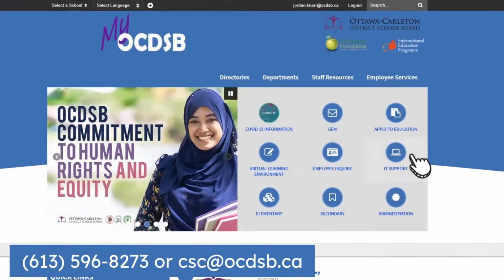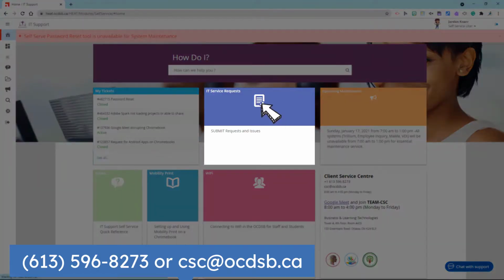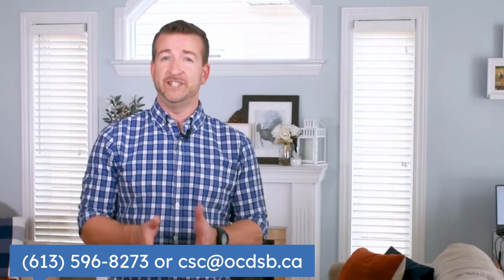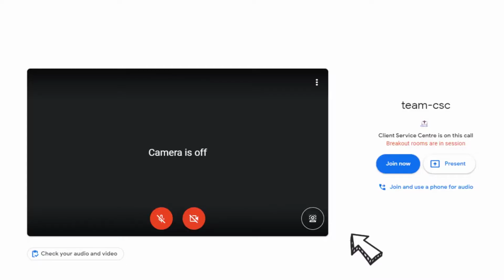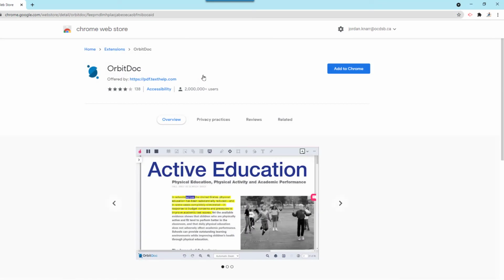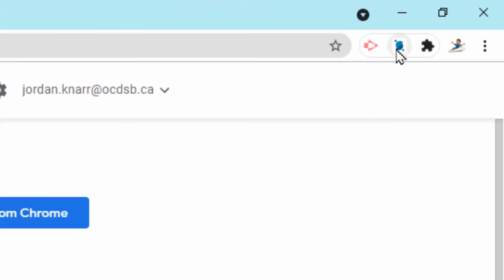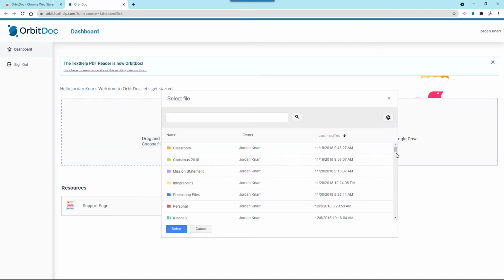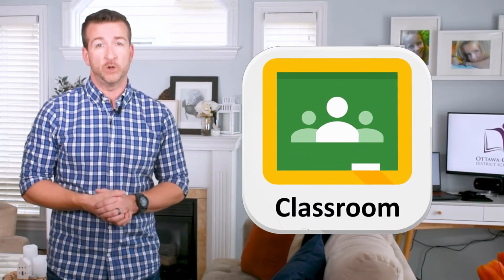Your Weekly Upgrade - Sept 13th, 2021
✅Meet our Teams - 0:40
✅Summer Workshop Recordings - 2:48
✅OrbitDoc for PDF's(now called OrbitNote) - 3:33